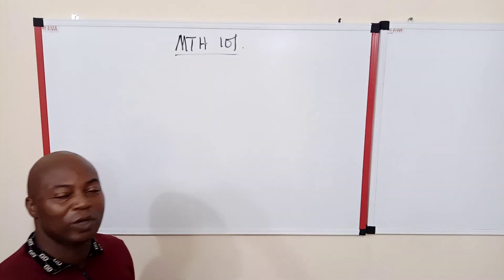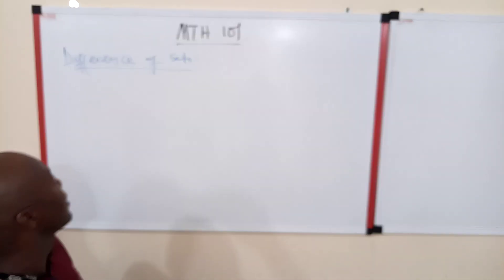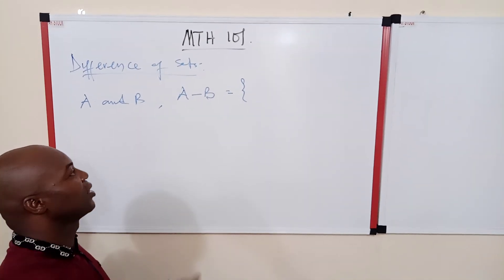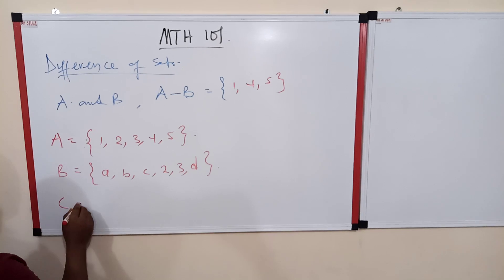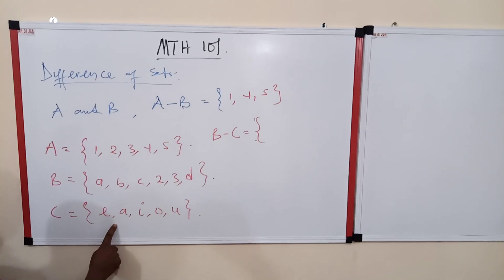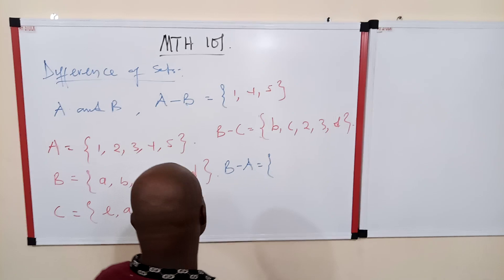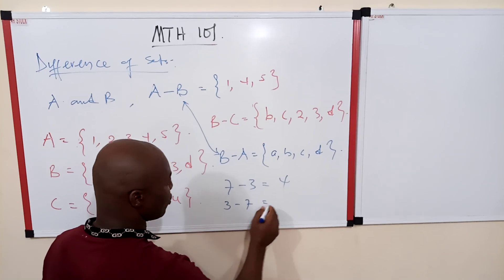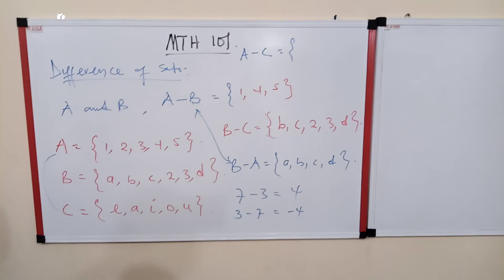Difference and Complement of a Set